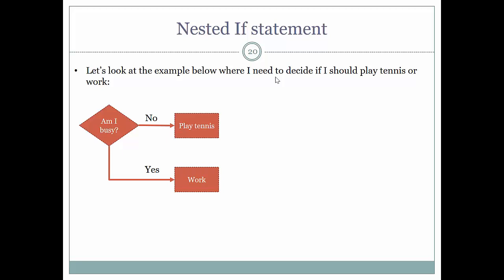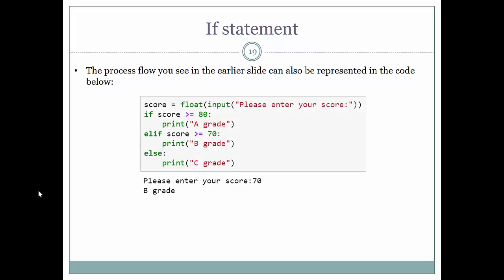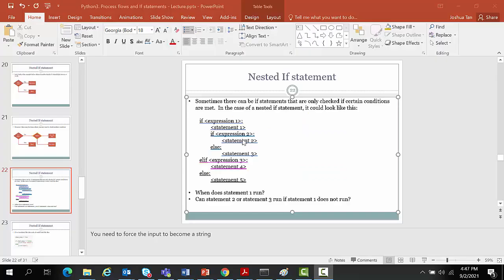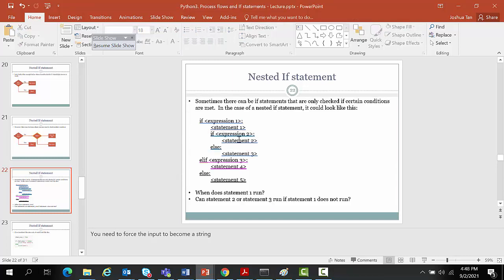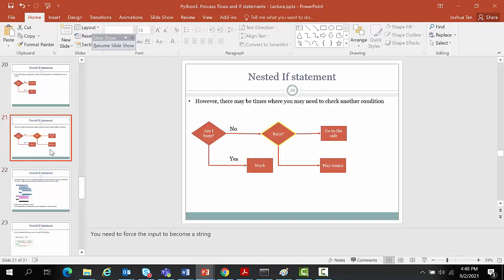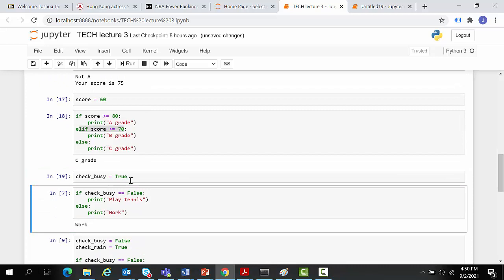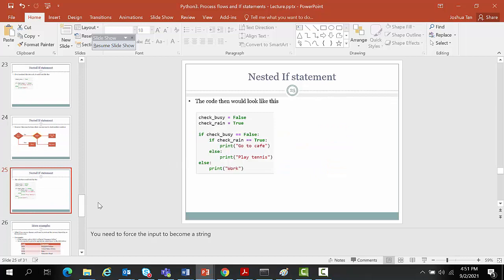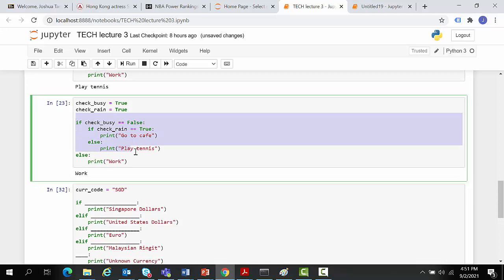Lesson 9-5 Nested If statements (5 min)